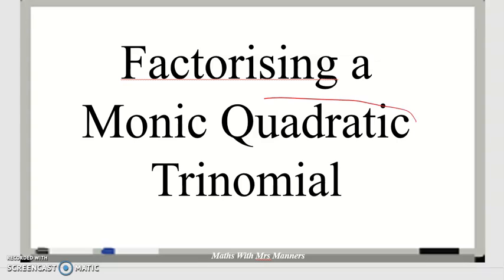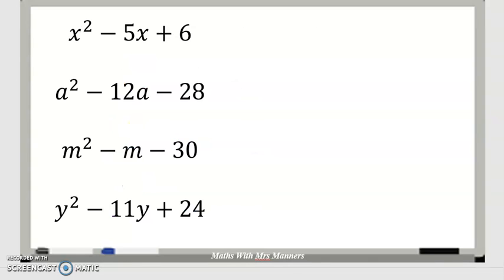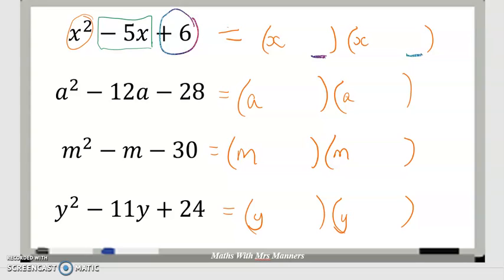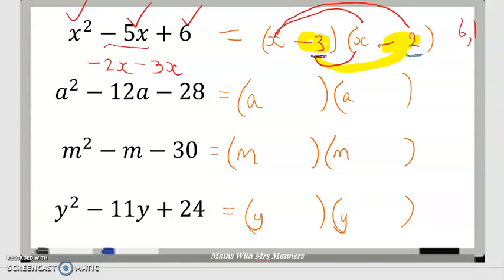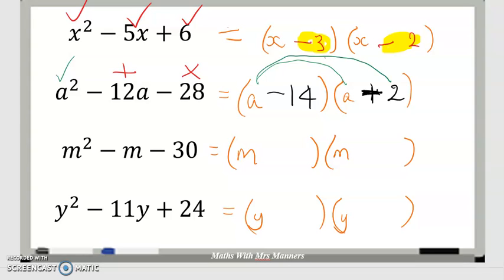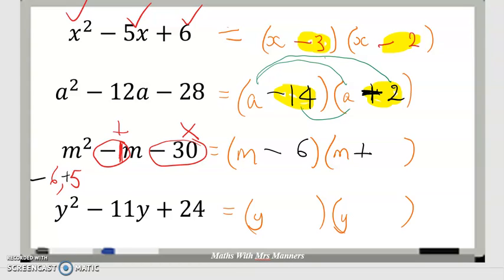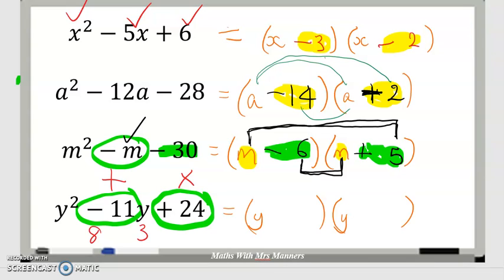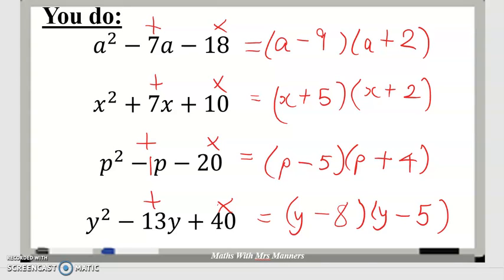Factorising a Monic Quadratic Trinomial